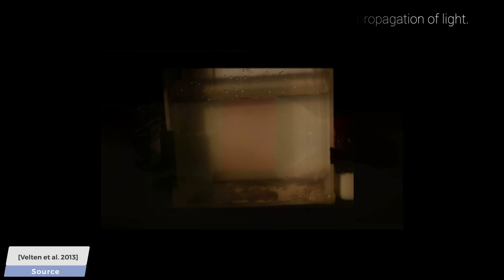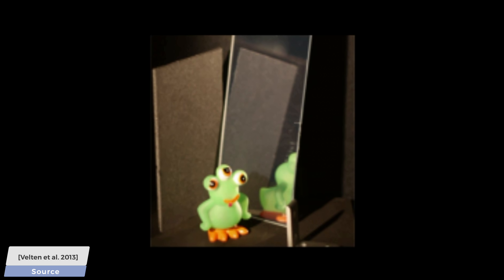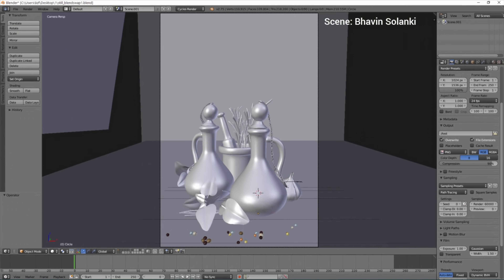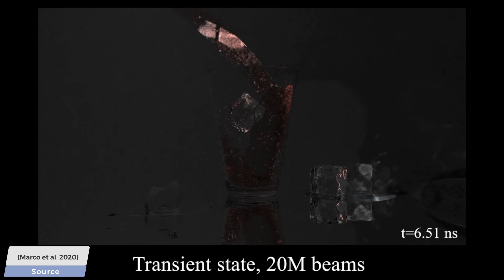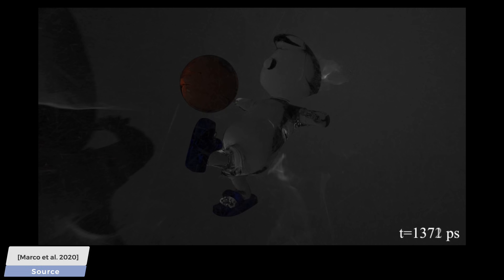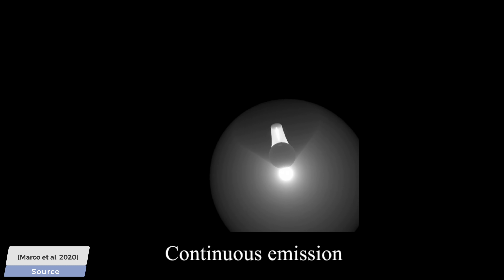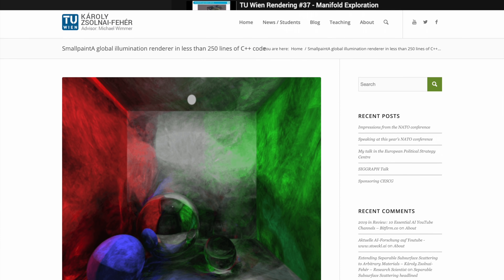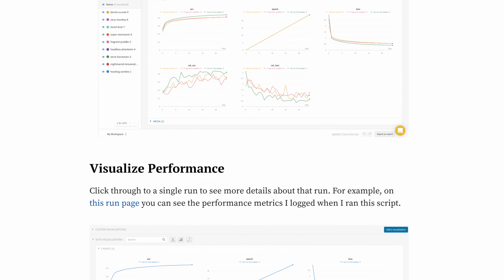Is Visualizing Light Waves Possible? ☀️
❤️ Check out Weights & Biases here and sign up for a free demo

Erratum: people see a "slightly" younger, not older version of you. Apologies!